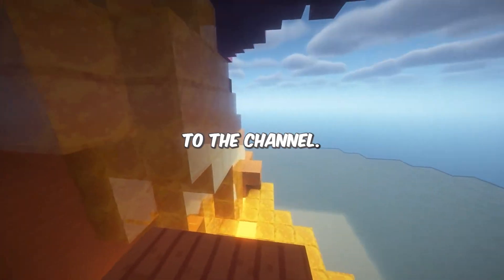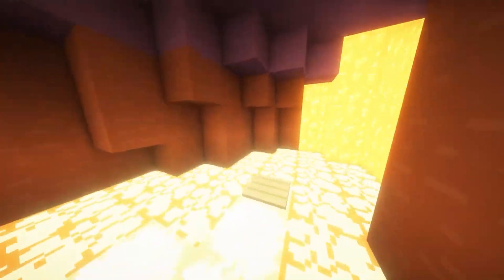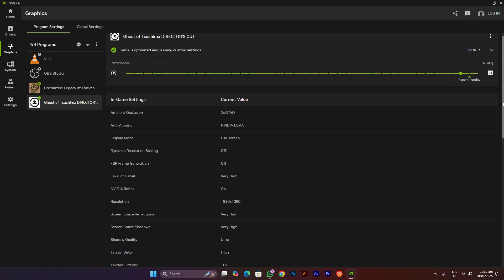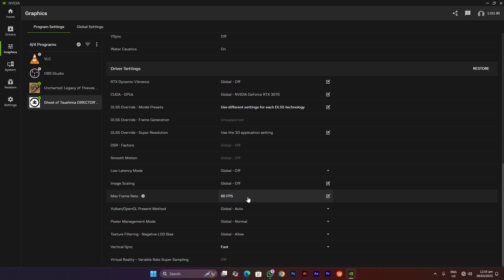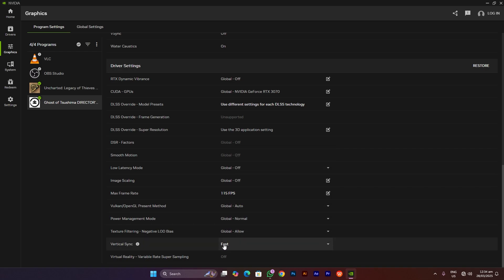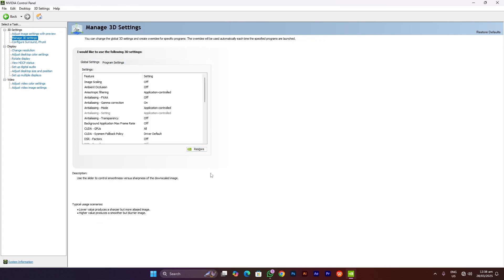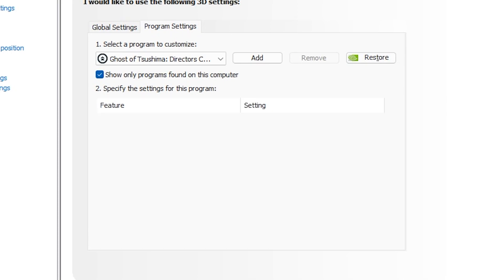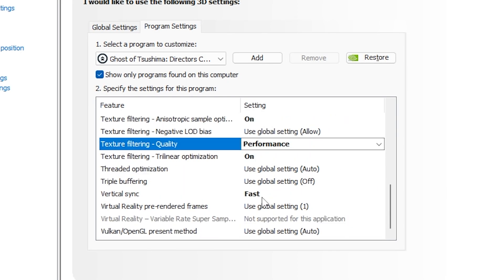Best Nvidia Settings for Maximum FPS, Top Edge Creation & Smooth Gameplay (Ultimate Guide!)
🚀 Want to boost FPS and get the smoothest gaming experience? In this video, I’ll show you the best Nvidia app settings and Nvidia Control Panel tweaks to optimize your PC for high performance. Whether you’re gaming or streaming, these settings will help you unlock the full potential of your GPU!

🔧 Covered in this video:
✔ Best Nvidia Control Panel settings for performance
✔ Essential Nvidia app tweaks for smoother gameplay
✔ How to reduce lag & stutters
✔ Boost FPS with simple optimizations

Video Editing:  Adobe Premiere Pro
Photo Editing:  Adobe Photoshop
Recording Software: OBS Studio